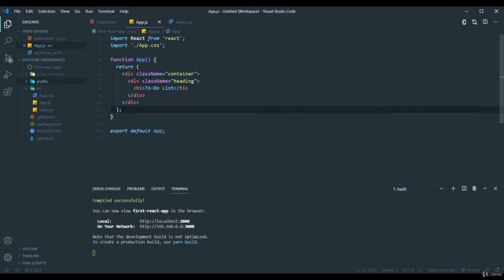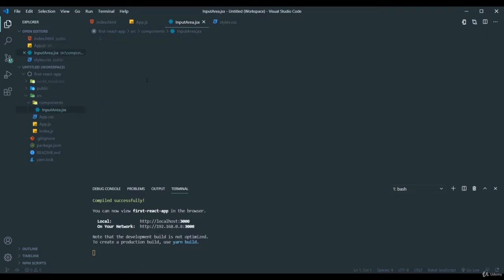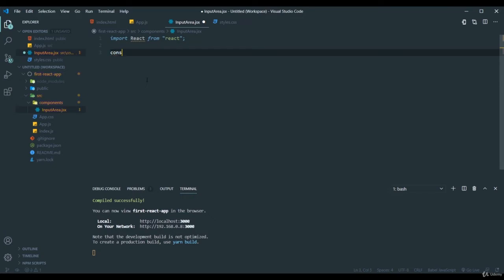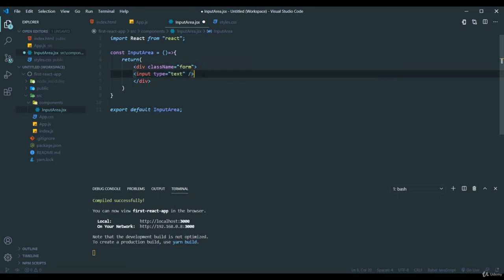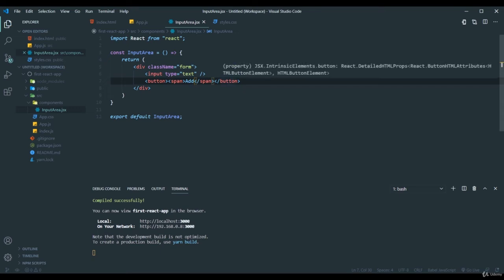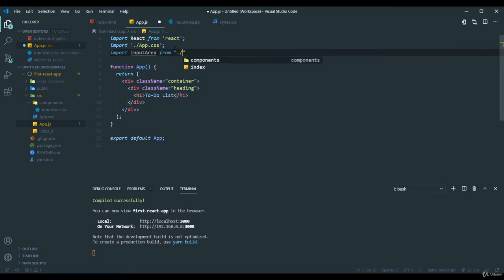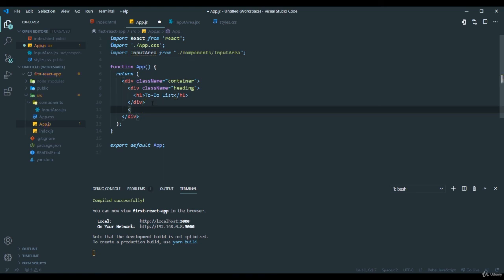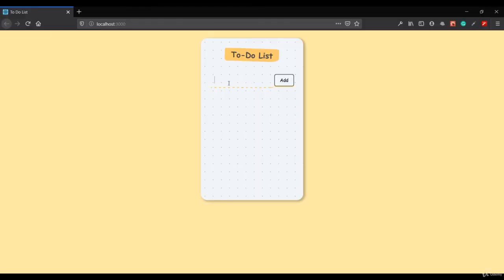10. Creating a component | React 2022